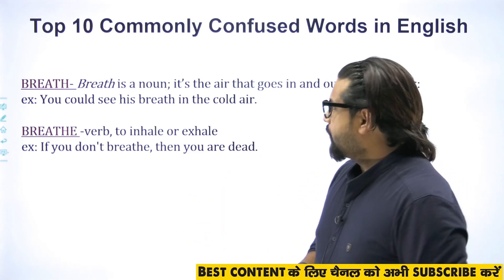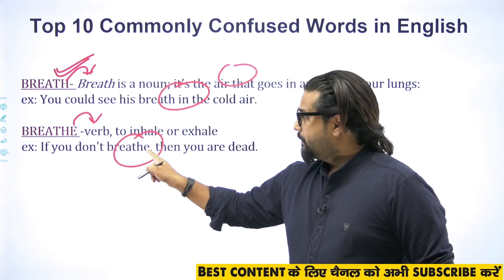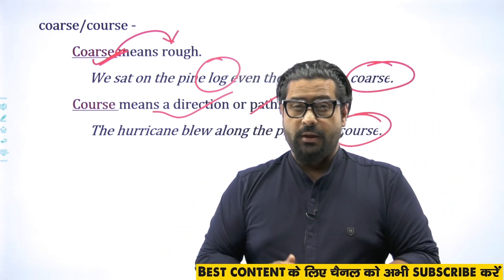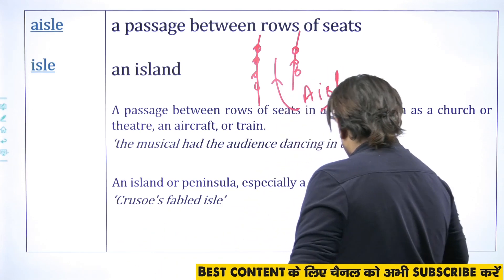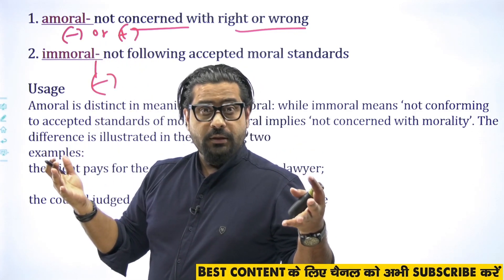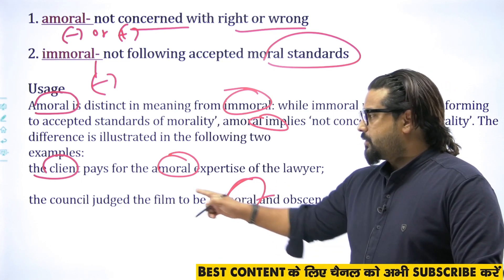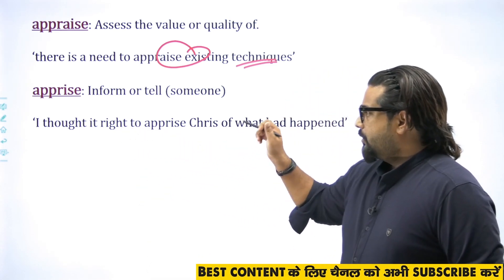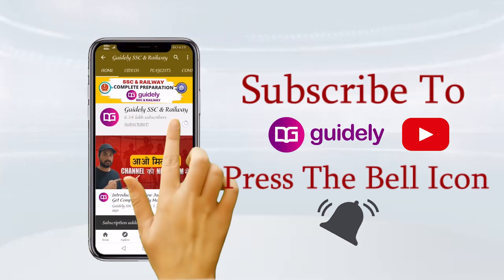Confusing Words in English | Trick of This Week | English Tricks by Naren Sir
Complete Classes Schedule for " Guidely SSC & Railway "

MON
05:00 Trick of This Week - Reasoning by Sachin Sir
06:00 SSC and Railways - Current Affairs by Abhijeet Sir
13:00 SSC CGL, CPO, CHSL, Steno - Maths by Mahipal Sir
21:00 RRB NTPC & Group D - Reasoning by Yogesh Sir

TUE
05:00 Trick of This Week - Maths by Amit Sir
06:00 SSC and Railways - Current Affairs by Abhijeet Sir
13:00 SSC CGL, CPO, CHSL, Steno - General Studies by Akhilesh Sir
18:00 Trick of This Week - GS by Akhilesh Sir
21:00 RRB NTPC & Group D - Maths by Mahipal Sir

WED
05:00 Trick of This Week - GS by Gurpreet Ma'am
06:00 SSC and Railways - Current Affairs by Abhijeet Sir
13:00 SSC CGL, CPO, CHSL, Steno - English by Ratnesh Sir
21:00 RRB NTPC & Group D - General Studies by Akhilesh Sir

THU
05:00 Trick of This Week - GA by Abhijeet Sir
06:00 SSC and Railways - Current Affairs by Abhijeet Sir
13:00 SSC CGL, CPO, CHSL, Steno - General Studies by Gurpreet Ma'am
21:00 RRB NTPC & Group D - Reasoning by Yogesh Sir

FRI
05:00 Trick of This Week - Maths by Mahipal Sir
06:00 SSC and Railways - Current Affairs by Abhijeet Sir
13:00 SSC CGL, CPO, CHSL, Steno - Reasoning by Yogesh Sir
21:00 RRB NTPC & Group D - Maths by Mahipal Sir

SAT
05:00 Trick of This Week - English by Naren Sir
06:00 SSC and Railways - Current Affairs by Abhijeet Sir
13:00 SSC CGL, CPO, CHSL, Steno - Maths by Mahipal Sir
21:00 RRB NTPC & Group D - General Studies by Gurpreet Ma'am

SUN
05:00 Trick of This Week - Maths by Minakshi Ma'am
18:00 Trick of This Week - Reasoning by Rohit Sir